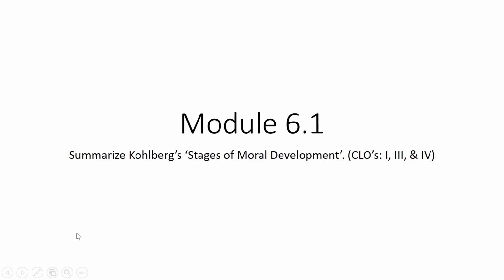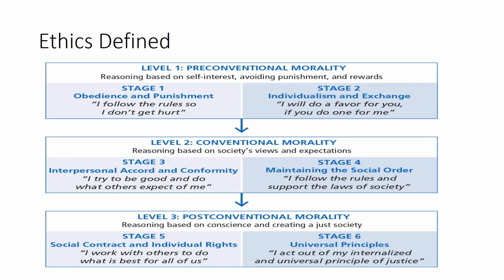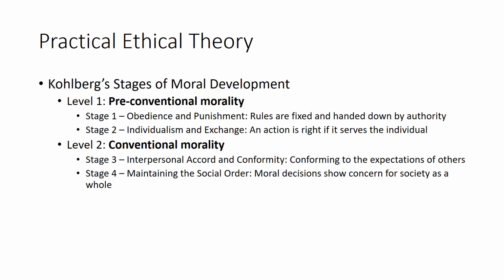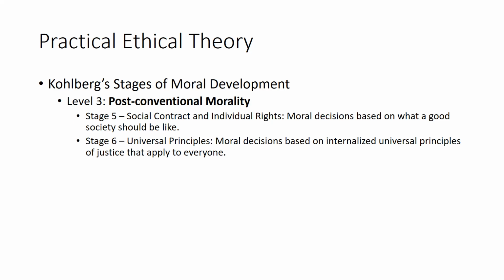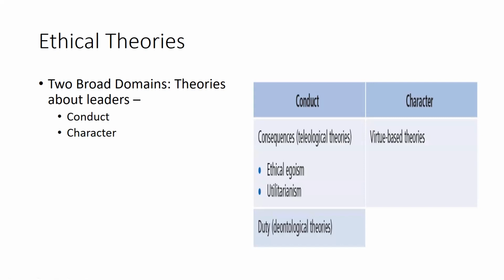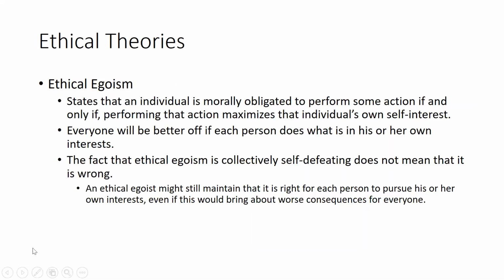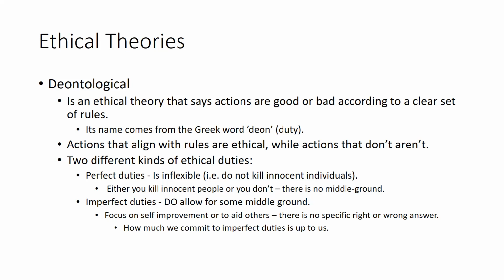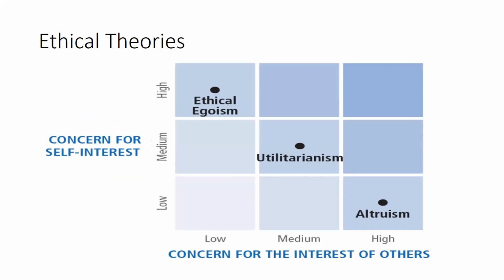BUSA 6310 Module 6.1